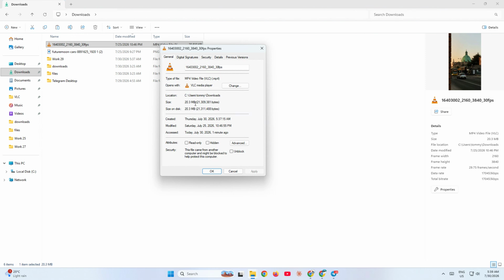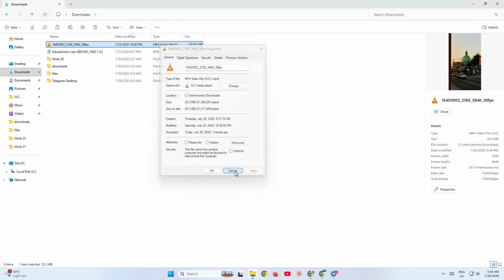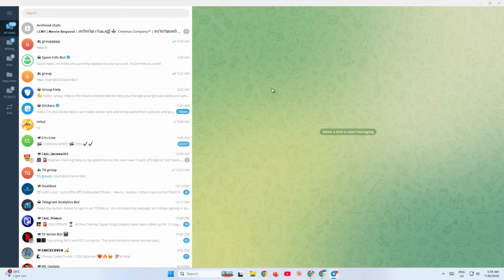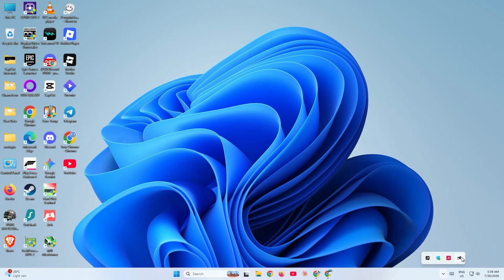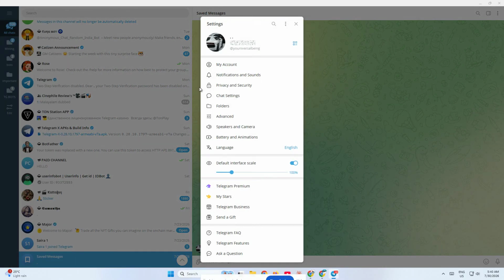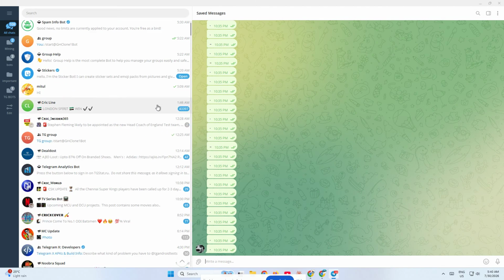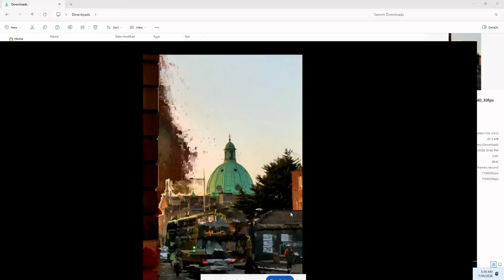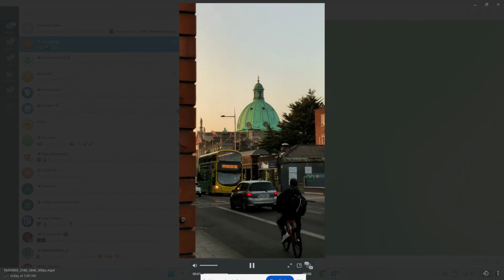Fix Telegram Error Sending Video (Easy Troubleshooting Guide)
Learn how to fix Telegram error sending video by checking file size, converting formats to MP4, and clearing Telegram cache on Windows.

🕚Timestamps:
0:00 Intro
0:19 Check File Size And Format
1:20 Clear App Cache And Restart
2:22 Final Tips And Recap

✍️What You'll Learn In This Video:
• How To Check Telegram Video File Size Limits
• How To Convert Videos To MP4 For Telegram
• How To Clear Telegram Cache And Local Storage
• How To Fully Restart Telegram On Windows
• How To Fix Video Upload Errors On Telegram

💡Pro Tips:
• Keep videos under Telegram’s upload limit before sending.
• Use MP4 for the highest compatibility across devices.
• Clear cached files if uploads keep failing repeatedly.
• Fully close Telegram before restarting to avoid background issues.
• Test the video locally to make sure the file is not corrupted.